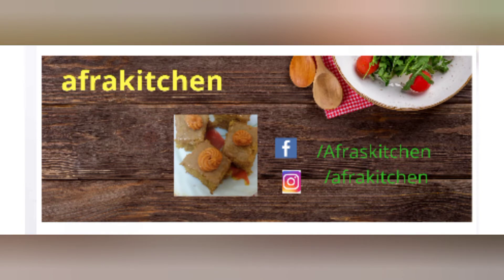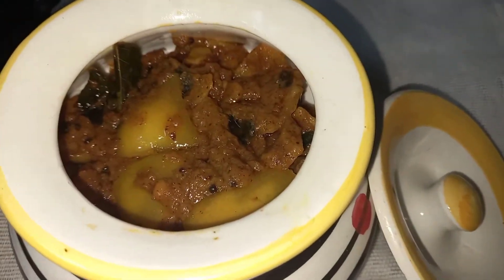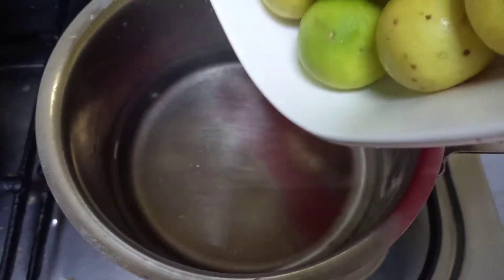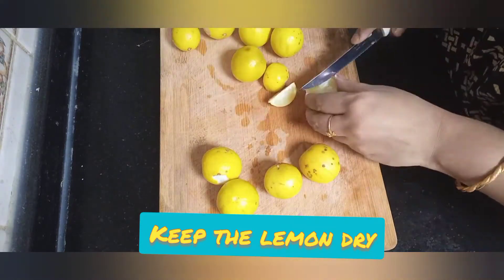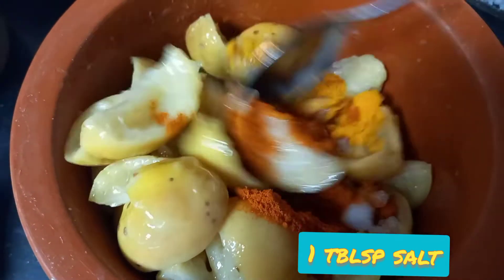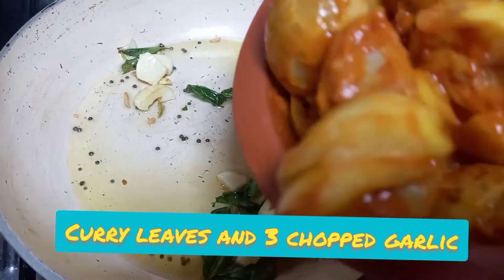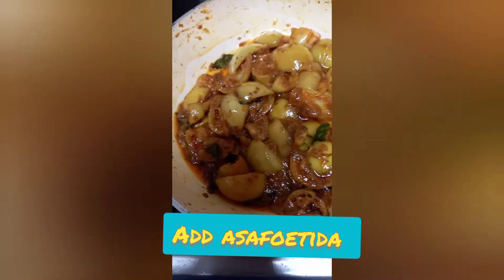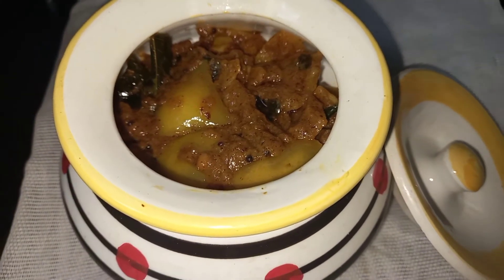How to make tasty lemon pickle/Traditional lemon pickle recipe/Homemade lemon pickle recipe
Homemade lemon pickle recipe
12 lemons
2tblsp chilli pwdr
1tbsp salt
1 pulp lemon juice
1tsp fenugreek seed
1tsp mustard seed